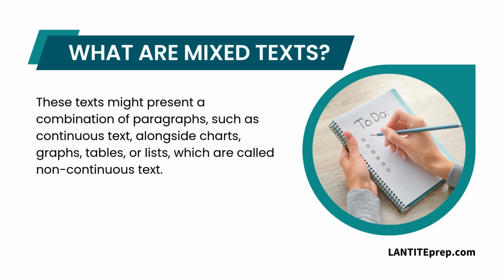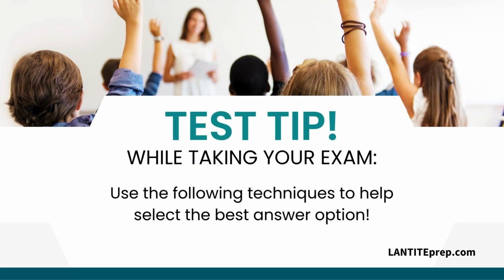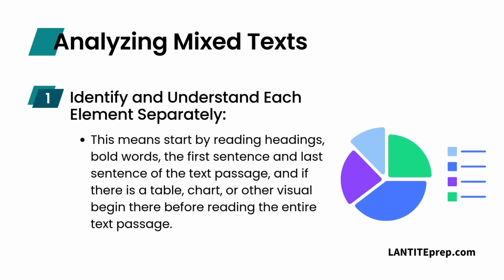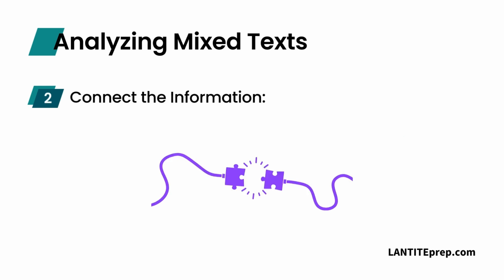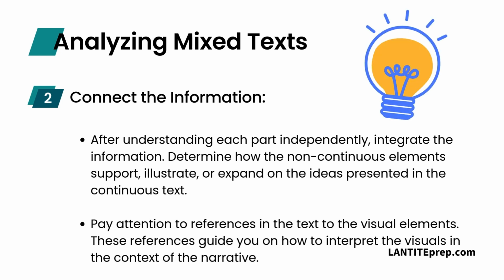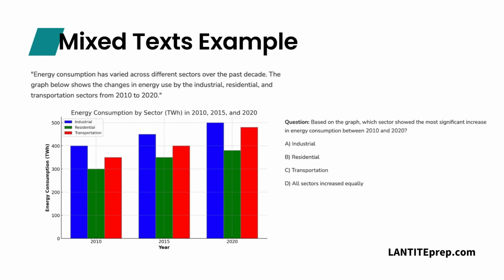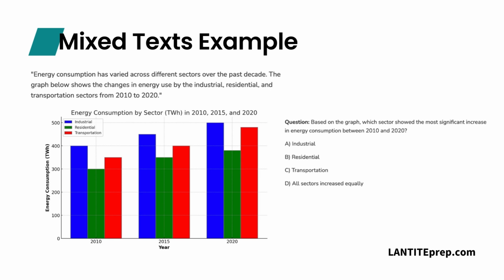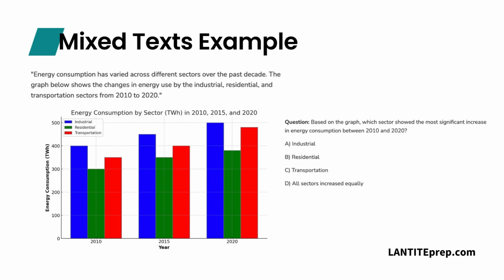LANTITE Exam and ACER Test Prep Lesson 5 Mixed Texts